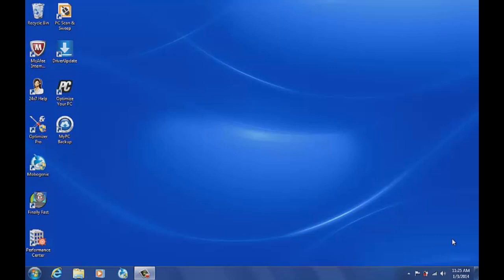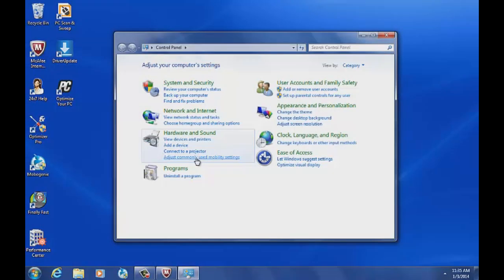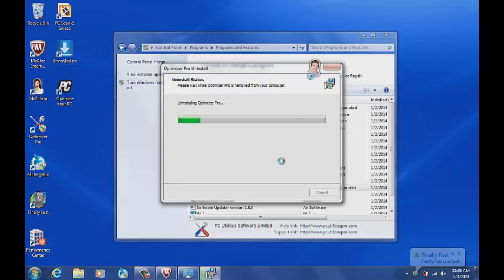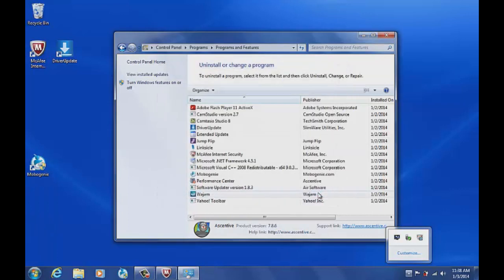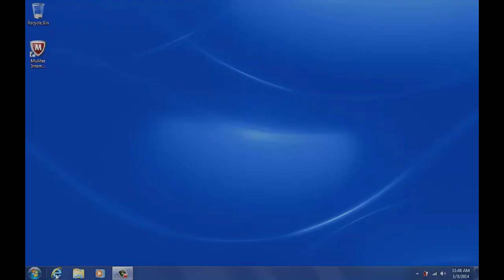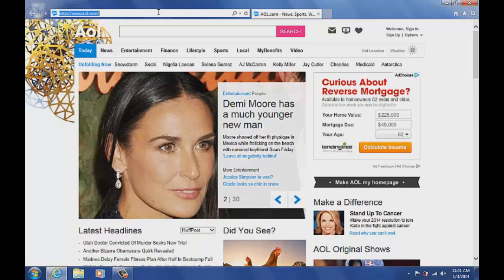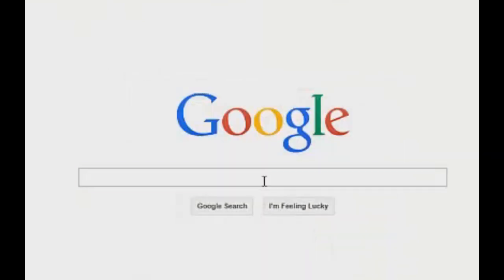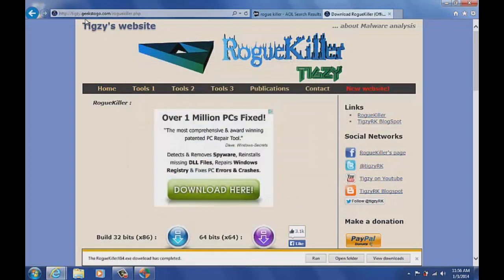How to remove viruses, malware, adware, and spyware from a computer.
This is the ultimate virus, malware, adware, and spyware removal guide. No need to pay over $200 to clean an infected PC to remove viruses, trojans, adware and malware. This video will guide you through the removal process using some of Windows own tools, and many free tools you can download yourself. The removal procedure takes a few hours.

Step 1: UNINSTALL what you can using Windows' Control Panel. Includes Optimizer Pro, My PC Backup
Step 3: RESET your Internet web browsers to disable toolbars and search hijackers.

If you need to, you can run some of the tools featured in this video including:

ROGUE KILLER: BE CAREFUL WITH THIS - we've seen this cause some problems lately.
COMBOFIX (won't work in Windows 8, Windows 8.1, or Windows 10)

If you need to contact technical support, beware there are many fake websites and phone numbers! You can find the tech support toll-free phone numbers

Also, BEWARE of fake technicians pretending to call from Microsoft. They are not legitimate, and will steal your money and break your computer.